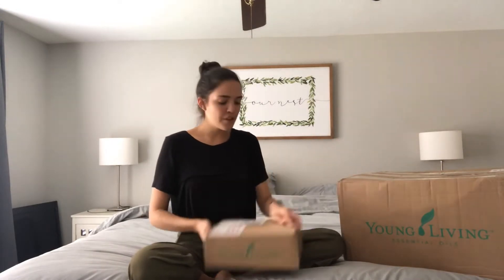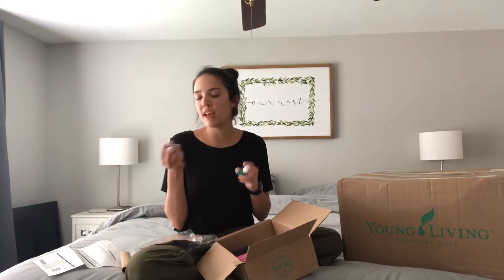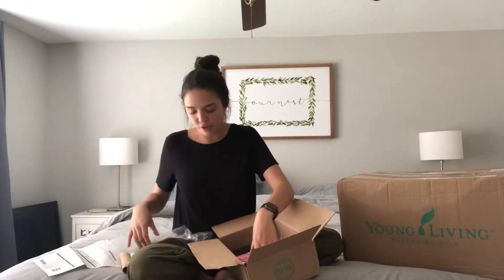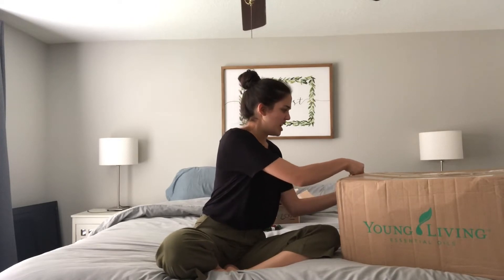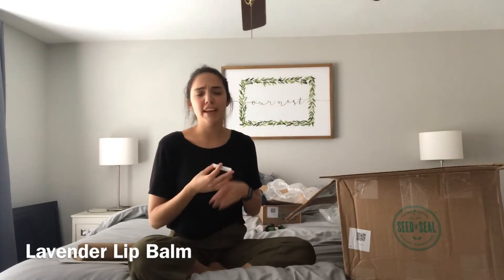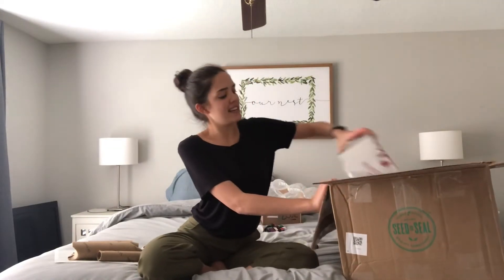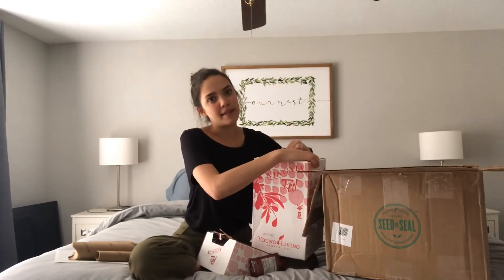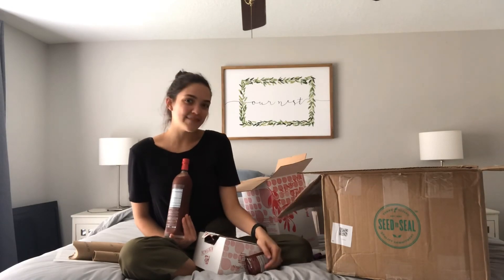Essential Oils + Wellness Haul! May Essential Rewards Unboxing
Hey y'all! I will finally be sharing all of my young living essential rewards hauls every month with you!

So what is Essential rewards??? It is basically a monthly subscription box that you get to customize each month & you get cash back that you can use for future orders. This is the best subscription I have ever subscribed to because I get cash back just for ordering things I would have gotten at the store (toothpaste, makeup, soap, and of course essential oils).

Interested in joining Young Living for your monthly wellness essentials?